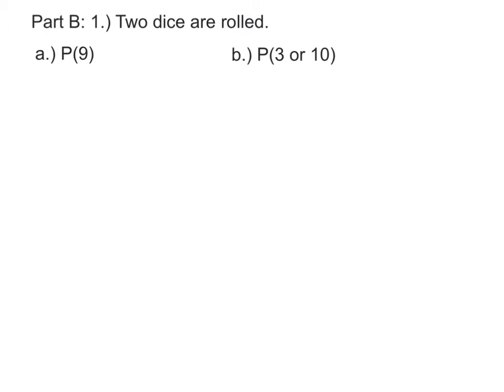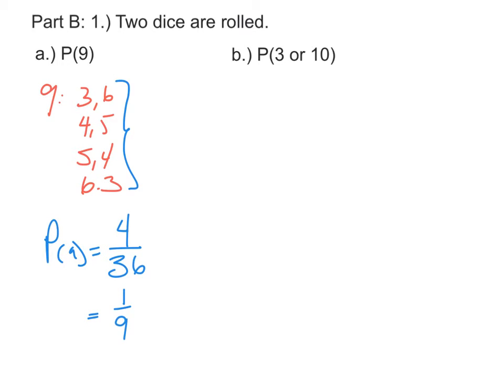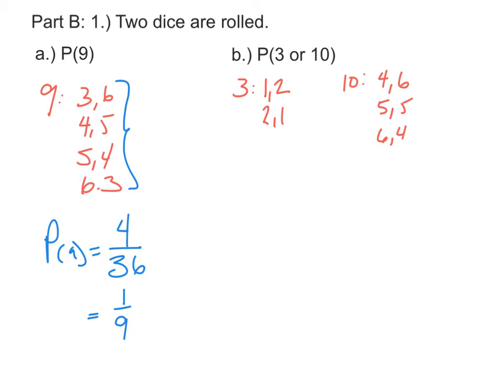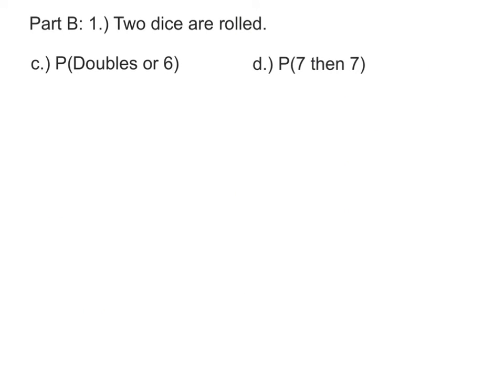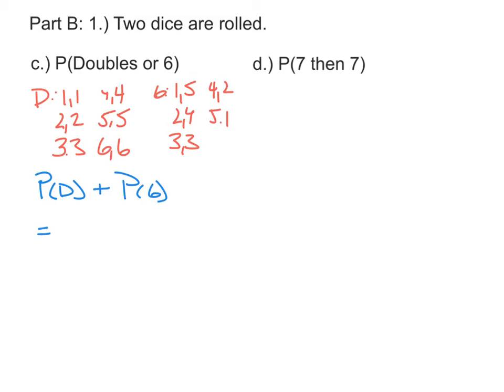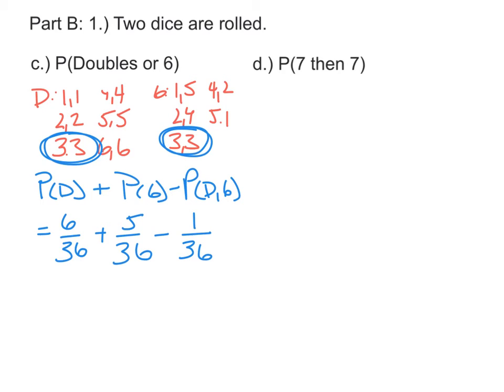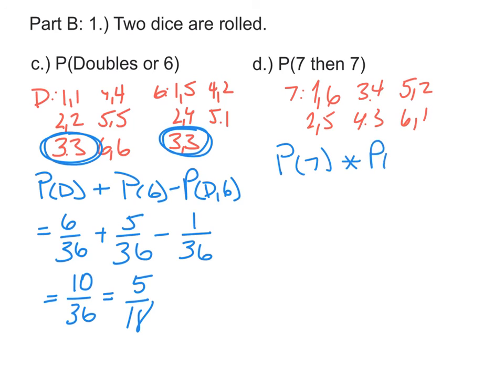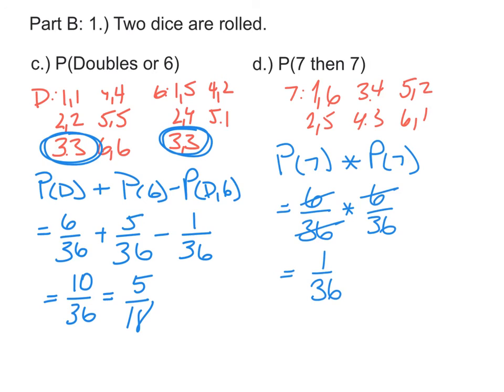Algebra 2-Probability: Review-Part B: #1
Find the probability of 2 dice being rolled.